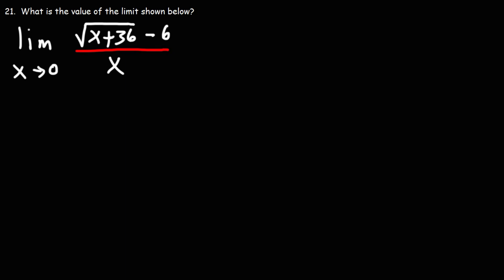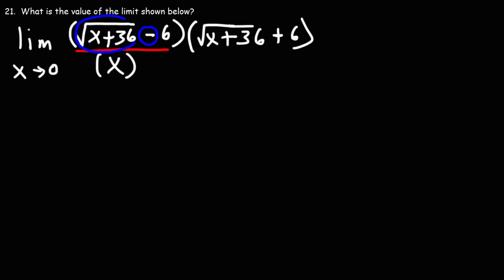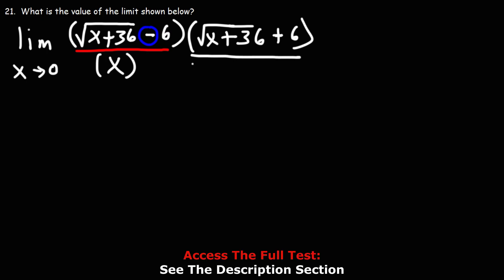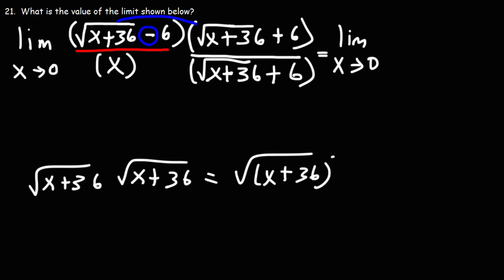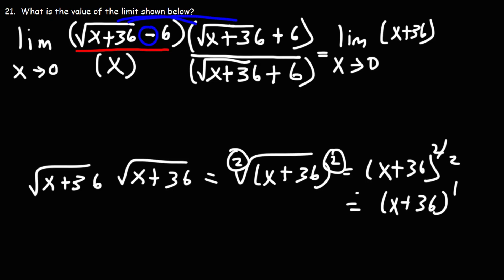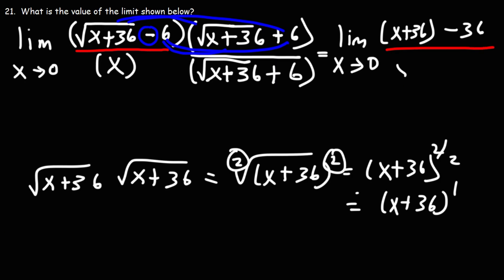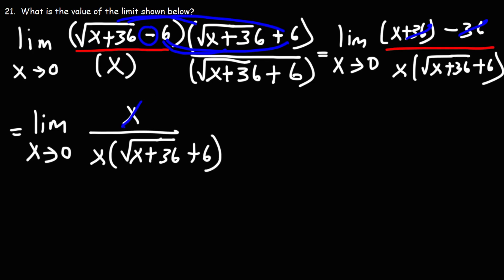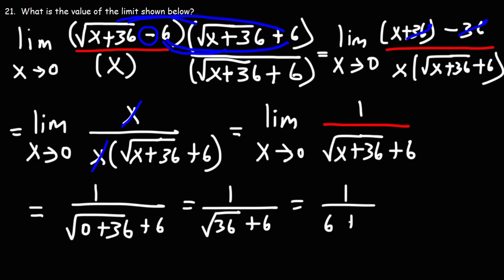Evaluating Limits of Rational Functions with Square Roots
This calculus video tutorial explains how to evaluate limits of rational functions with square roots.